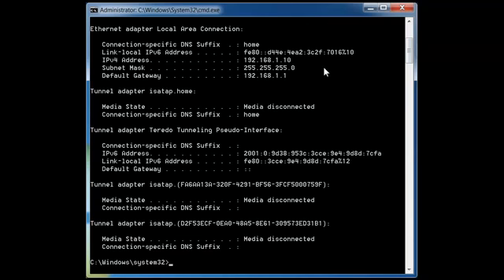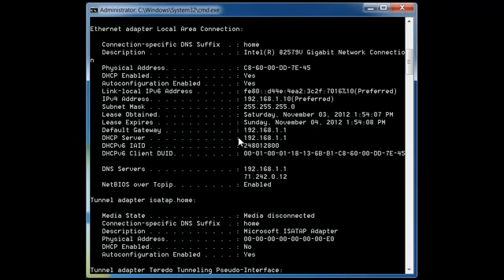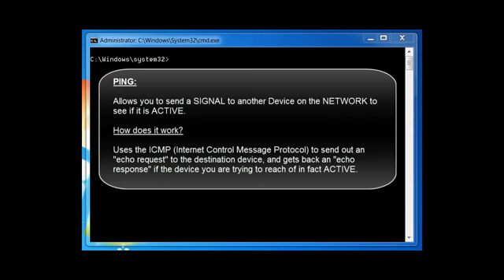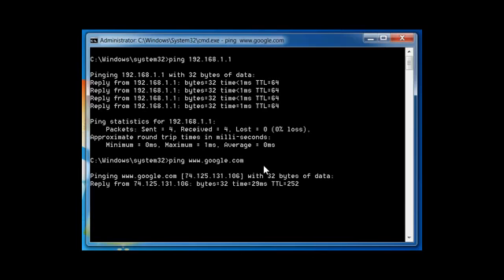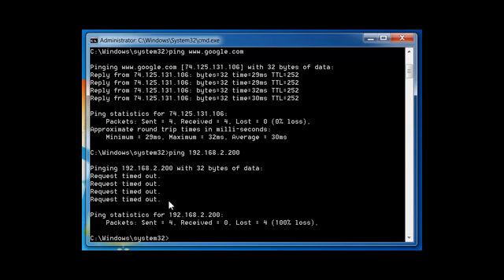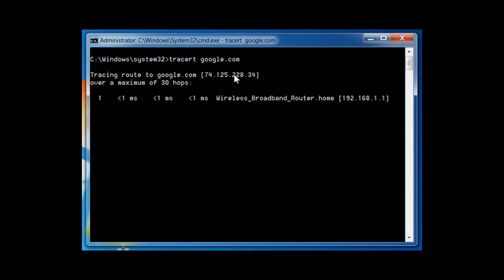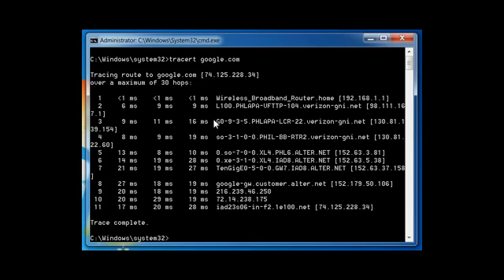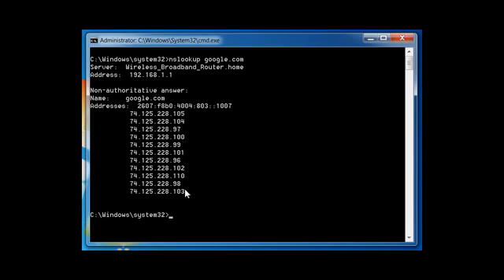Network Troubleshooting Ping, Tracert, IpConfig, NsLookup (Loadmaza)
Network Troubleshooting using PING, TRACERT, IPCONFIG, NSLOOKUP (Loadmaza.com).mp4